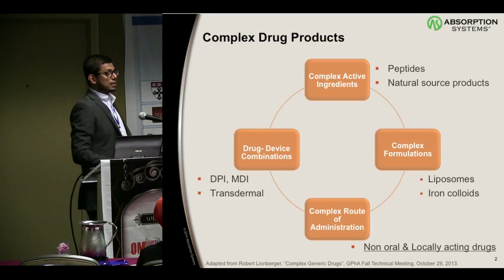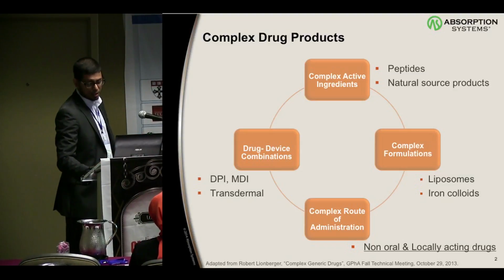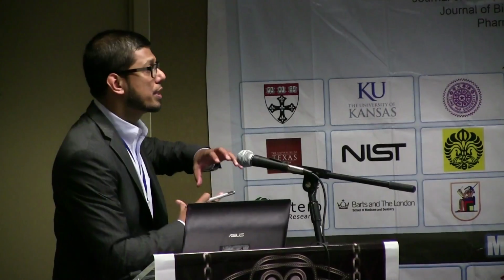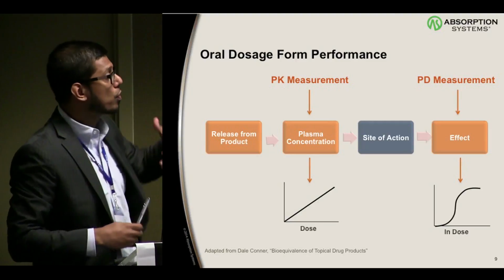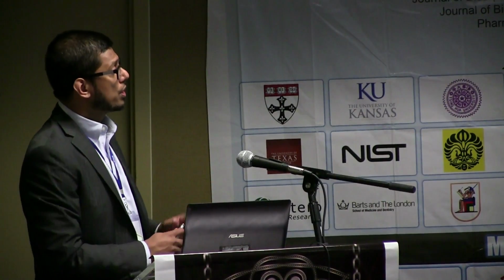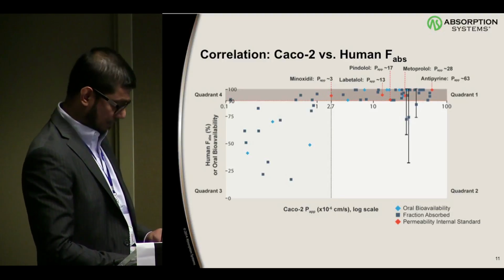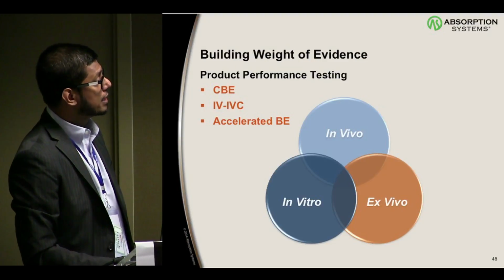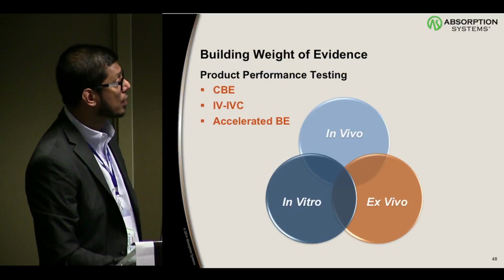Sid Bhoopathy| Absorption Systems| USA | BABE 2014 | OMICS International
Title: Strategies for establishing equivalence of complex drug products.
5th World Congress on Bioavailability and Bioequivalance Pharmaceutical R&D Summit
September 29-October 01, 2014 Baltimore , USA

Abstract

For more than a decade, simple bench-top experiments have been successfully employed to replace clinical bioequivalence according to the Biopharmaceutics Classification System (BCS) for immediate release solid oral dosage forms. However, as drug products continue to increase in complexity, there has been a growing initiative to enhance evaluation by introducing the concepts of quality target product profile (QTPP) and quality by design (QbD). By complementing the traditional paradigm of ‘equivalence by testing’, the current framework encourages the use of appropriate surrogates to target ‘pharmaceutical equivalence’ by design. An integrated and dynamic experimental approach, incorporating in vitro, in situ, ex vivo, and in vivo non clinical models can be used to evaluate alternate drug delivery routes, compare and optimize formulations (e.g. IVRT), understand the impact of excipient and polymorph substitutions, minimize DoE runs, and guide critical investment decisions. We will explore a rational and multi-pronged approach which relies on validated non-clinical models to bypass clinical studies and/or enhance QbD.

Biography

Sid Bhoopathy is Chief Operating Officer at Absorption Systems in Exton, PA. He received his Bachelors in Pharmacy from Kakatiya University in 1996 and a PhD, from Virginia Commonwealth University in 2001. As Chief Operating Officer, he directs the convergence of the commercial, technical, and scientific aspects of the
company to execute its strategic and tactical growth plans. He possesses a thorough understanding of the science and processes that support lead optimization, candidate selection, and preclinical drug development. In 2011, he was identified as an Emerging Leader by Pennsylvania Bio and in 2013, recognized as a 40 under Forty, Most Talented Young Leader by the Philadelphia Business Journal for his leadership, vision and commitment to the life sciences industry. His current research interests are in the areas of in vitro methodologies for assessing bioequivalence; BCS based biowaivers, and drug transporters.